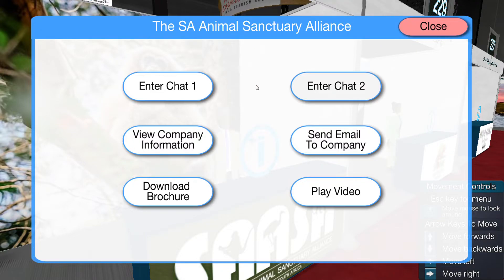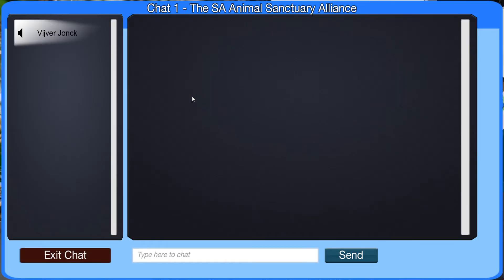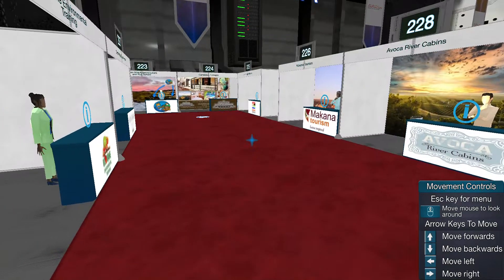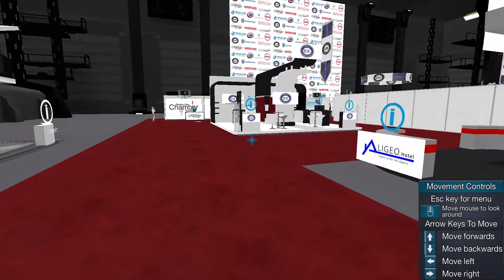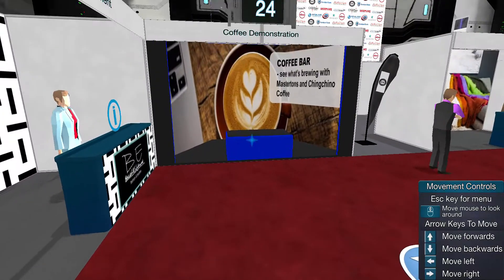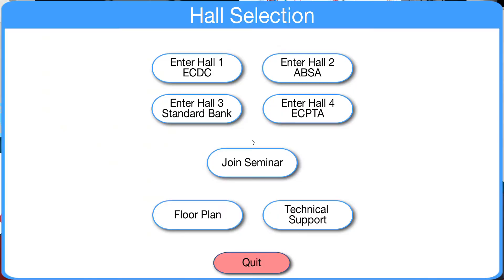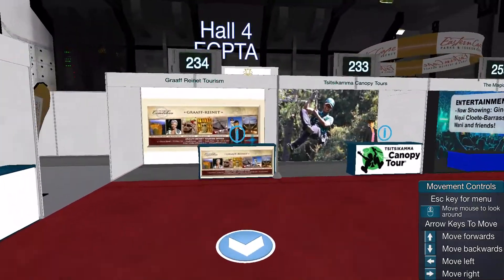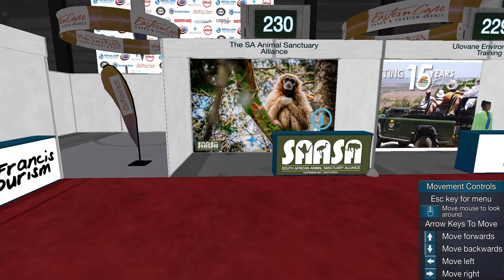SAASA at the EC Virtual Expo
What an exciting time we are living in if you look at this concept.  It is a virtual expo and I have to say quite a bit of fun!  It is almost like playing a game and nothing makes work more fun than good coffee and great games! If you ever have the opportunity to do so I would highly recommend you join Inkanyezi on their next expo!  Contact them onTel: 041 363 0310 or